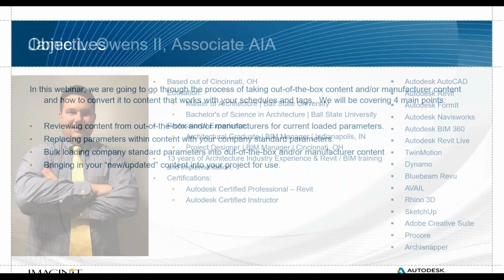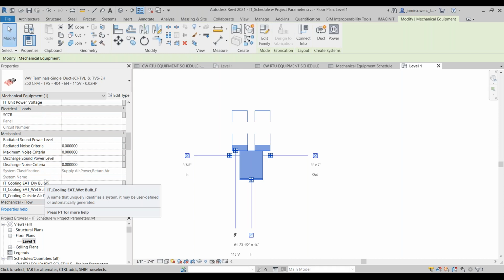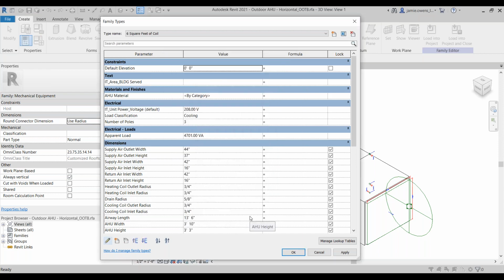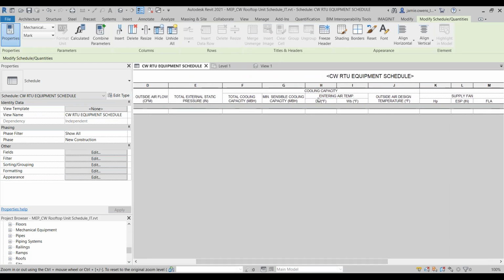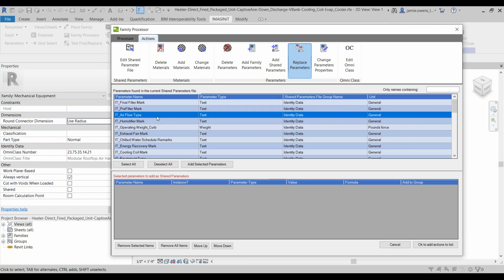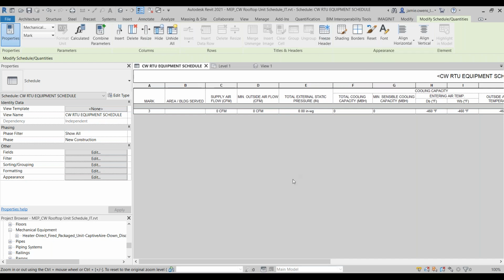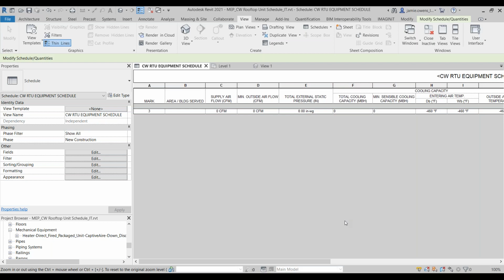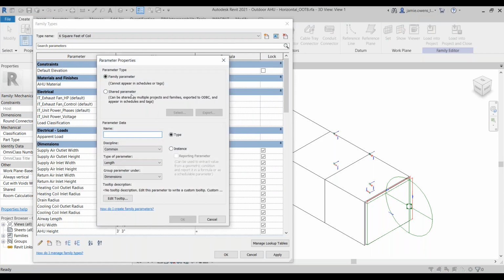Standardizing Out of the box and Manufacturer Revit Families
In this webcast, we are going to go through the process of taking out-of-the-box content and manufacturer content and how to convert it to content that works with your schedules and tags.